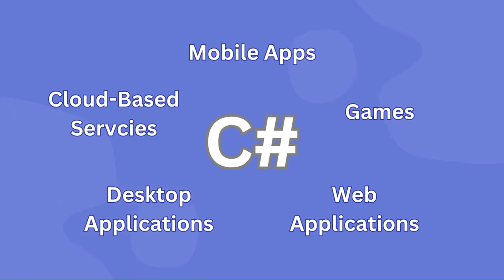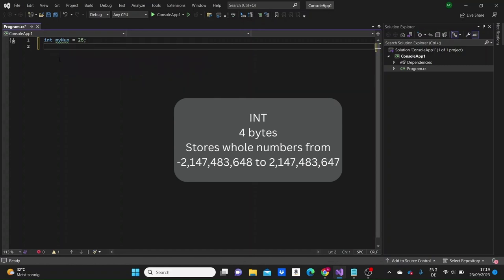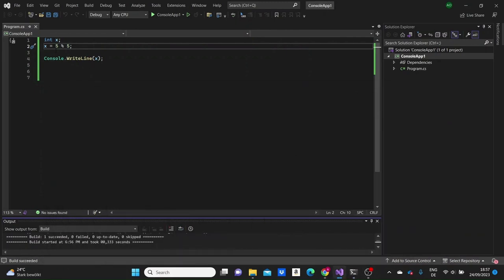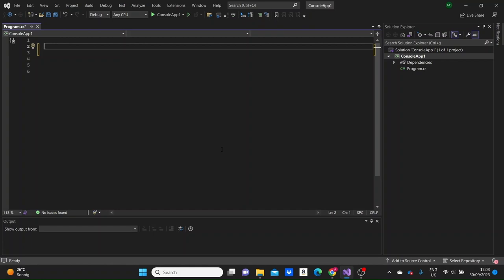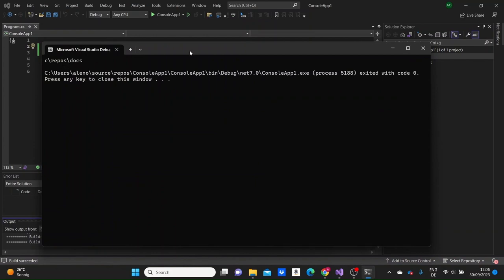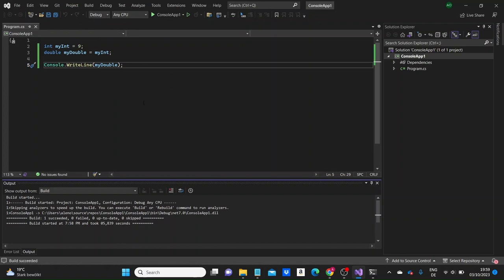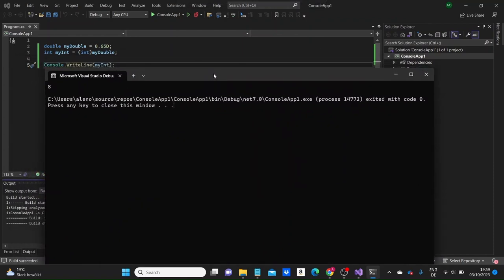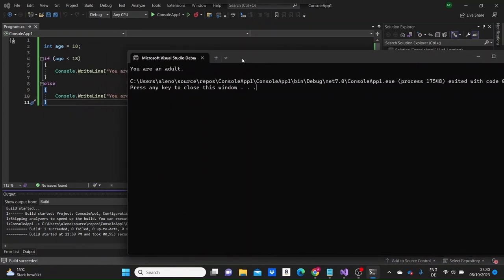C# Course from Scratch (Full Series UNCUT) | C# Tutorial for Beginners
This C# crash course for beginners covers all the main topics you need to know to start coding in C# from scratch. Watch the full series UNCUT now!

⏱️ Timestamps:

00:00 C# Introduction & Writing your first "Hello World" program
03:52 Variables and Data Types
06:30 Operators in C#
13:42 String Formatting
21:07 Type Casting
25:34 Conditional Statements
34:24 Arrays
41:47 while & do while loops
48:00 for loop
53:50 foreach loop
01:00:08 Methods
01:08:34 Classes & Objects
01:19:26 Constructors
01:25:14 Access Modifiers
01:28:42 Properties & Auto-Implemented Properties
01:32:55 Inheritance, Base & Derived Classes
01:37:14 Polymorphism
01:41:12 Abstraction | Abstract Classes vs Interfaces
01:52:08 Lists
02:00:30 Dictionary
02:09:20 File I/O (Input & Output)
02:19:47 Exceptions (try & catch blocks)
02:31:24 Outro